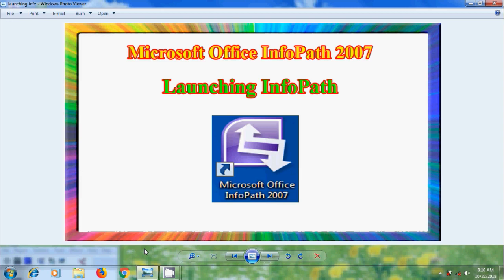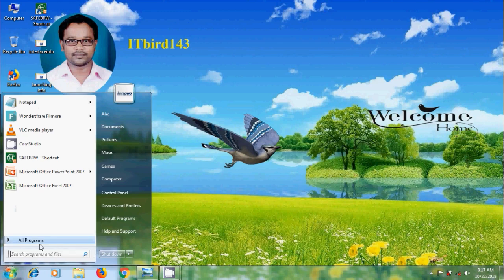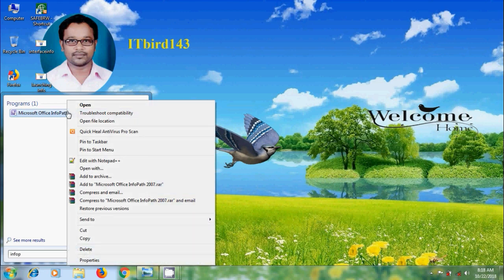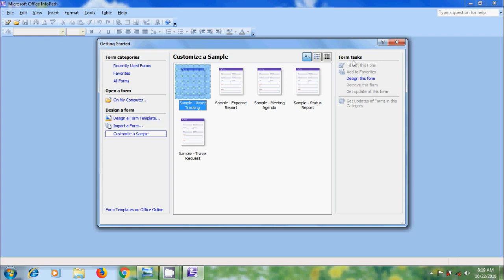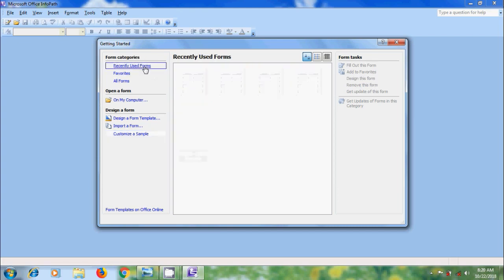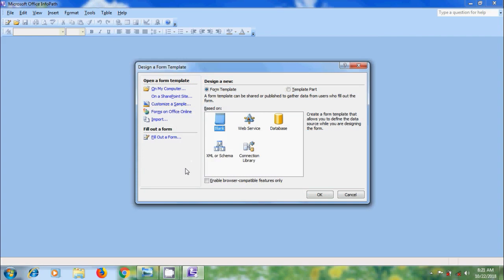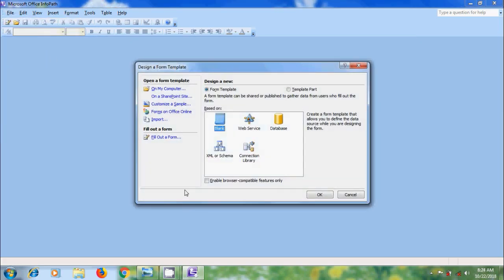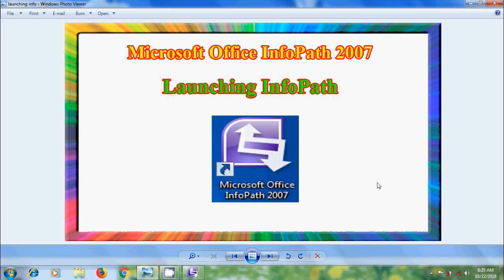InfoPath 2007: how to launch Microsoft Office InfoPath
In this tutorial, I have shown introduction and launching procedure for Microsoft Office InfoPath 2007. InfoPath 2007 is the information gathering application, which is the part of Microsoft Office 2007 suite.

InfoPath is considered as platform for electronic forms, which stored as xml files. Also we can create email forms, web browser forms and forms for mobile devices.

Forms are used in everywhere such as forms for expense reports, request forms, survey forms, time sheet forms and so on.